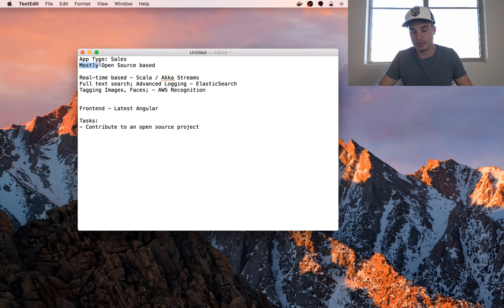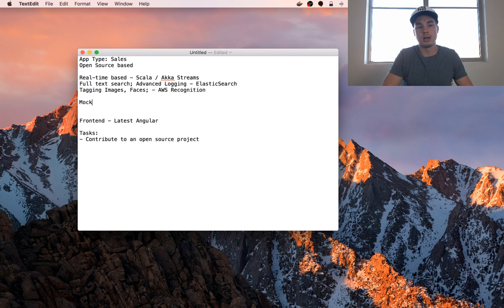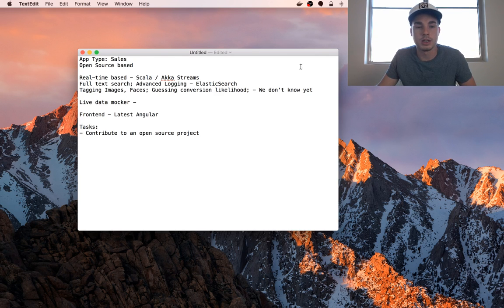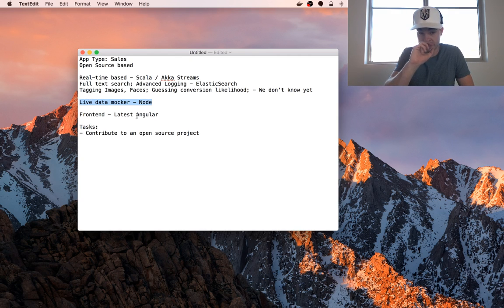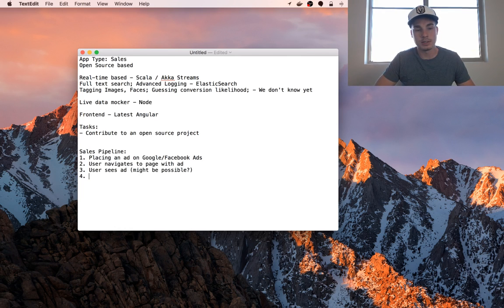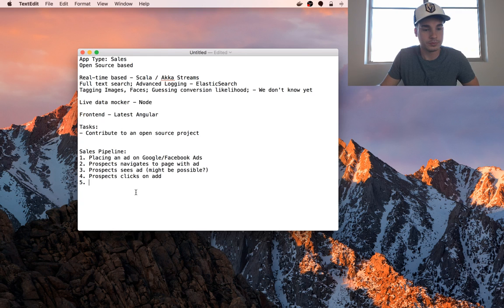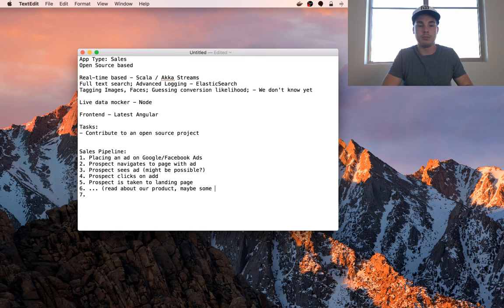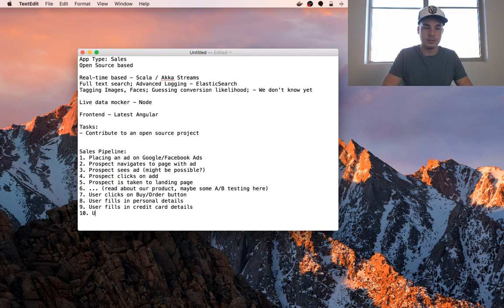Building a portfolio web application for fun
Let's build an app with some exciting technologies: Real-time processing, Full text search, Machine learning and more! Today we break ground on some new software. Let's go!